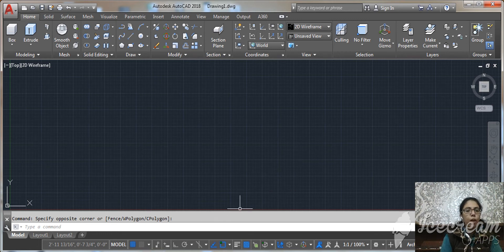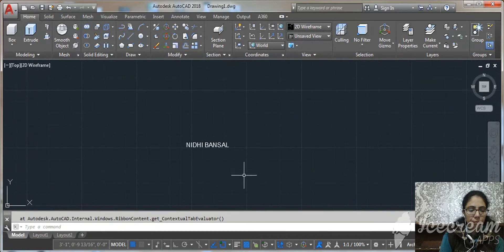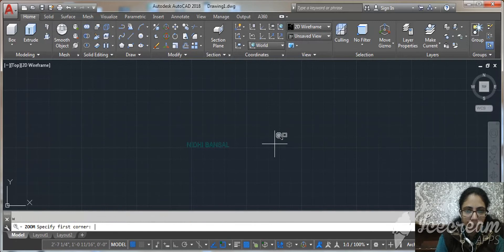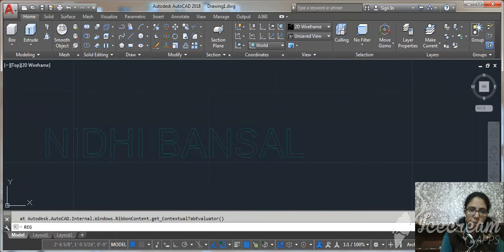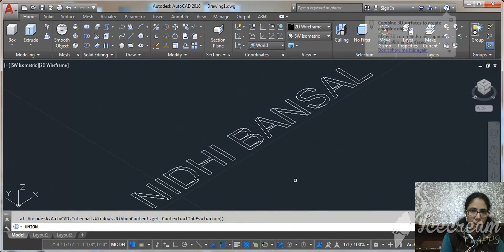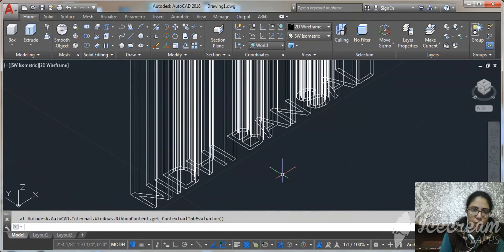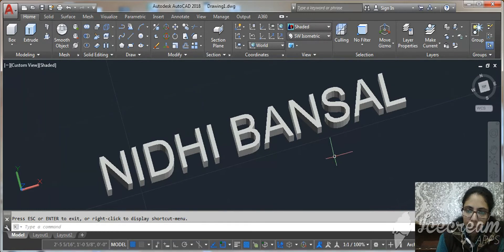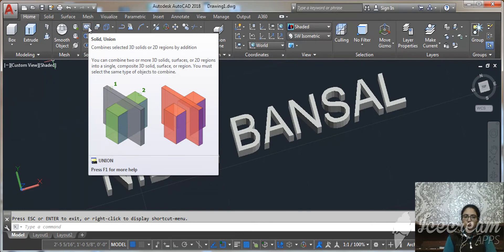How to make 3d text in AutoCAD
In this Video I am going to explain you, How to make 3d text in AutoCAD

3d text,
how to create 3d text in autocad,
autocad 3d,
3d text in autocad,
create 3d text,
3d modeling,
create 3d text in autocad,
text in 3d,
3d,
the create 3d text in autocad,
autocad 3d text,
autocad create 3d text,
in auto cad text in 3d,
3d text in autocad 2018,